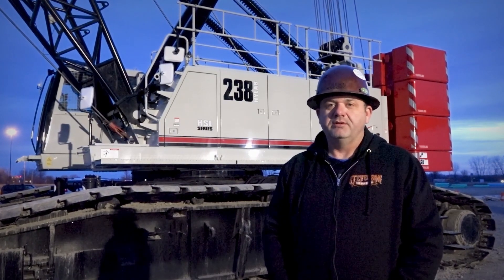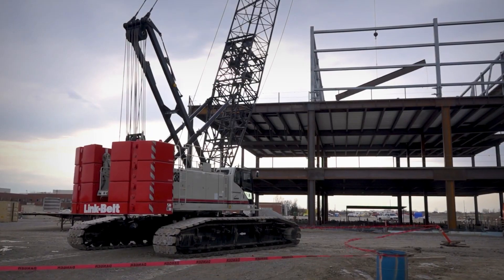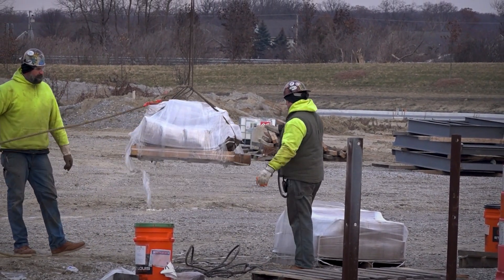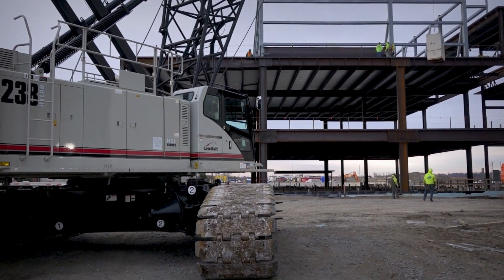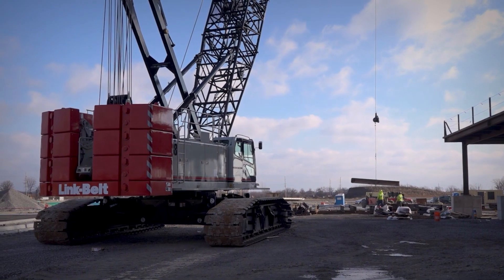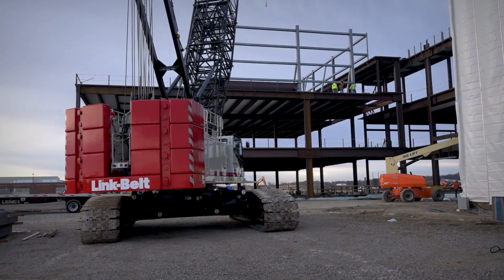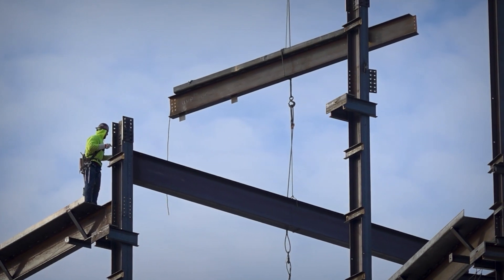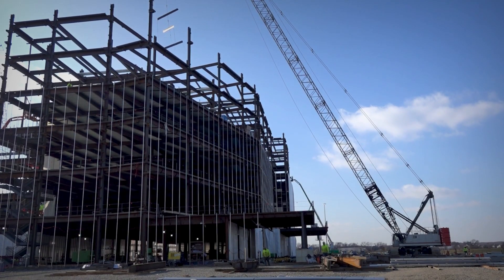238 HSL Steel Erection in Indiana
With the help of a 238 HSL crane, Ben Hur Construction of Fairfield, Ohio helped construct a seven-story hospital construction project in Crown Point, Indiana. The 150-ton (136-mt) 238 HSL lattice crawler crane was able to move several structural beams weighing between 3,000 lbs. (1 360 kg) and 4,000 lbs. (1 814 kg) during the project. With the smooth operation of the 238 HSL, Ben Hur Construction is able to move at a steady pace.